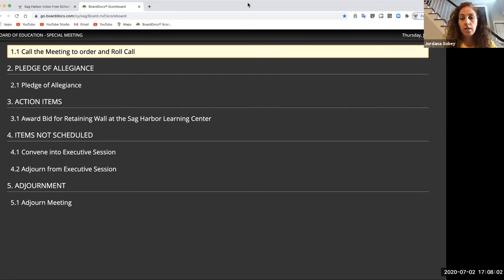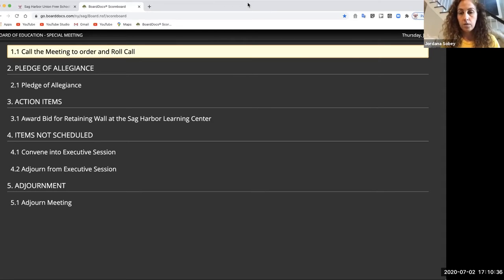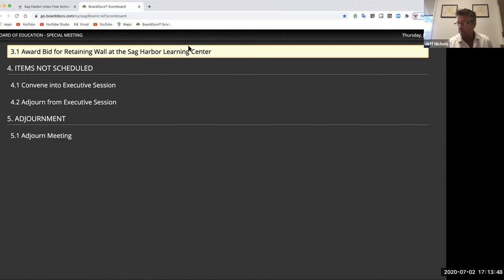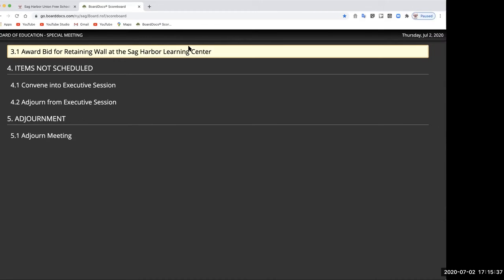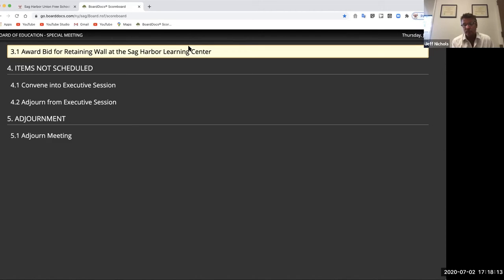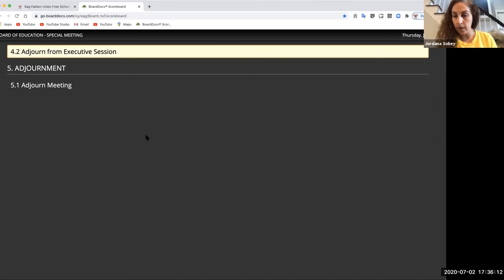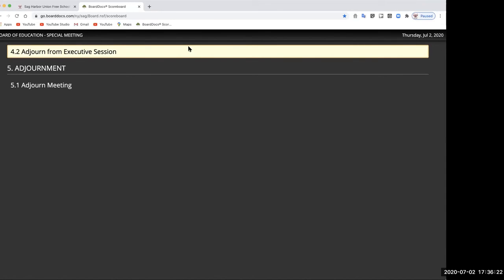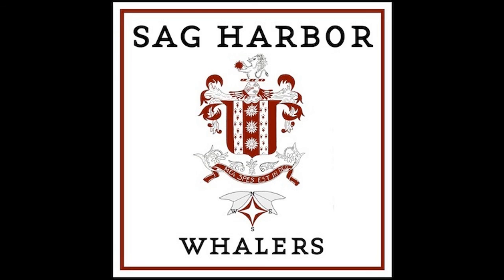July 2, 2020 Sag Harbor Schools Remote Board of Education Meeting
Sag Harbor Schools
Remote
Board of Education Meeting